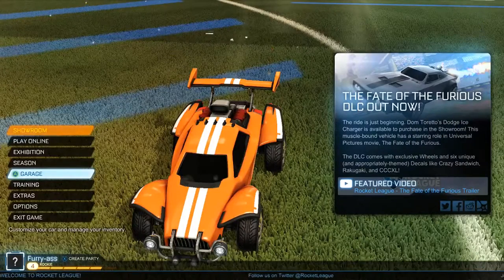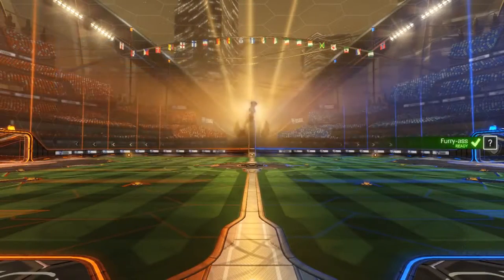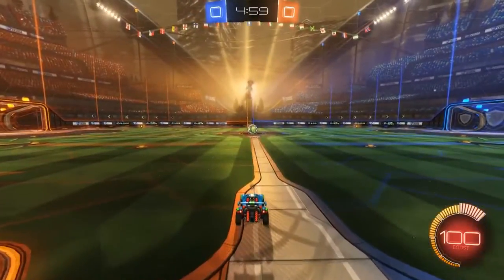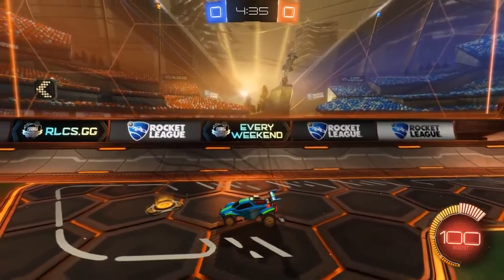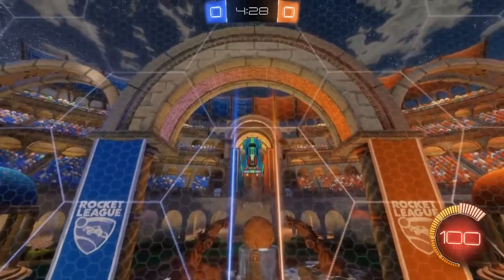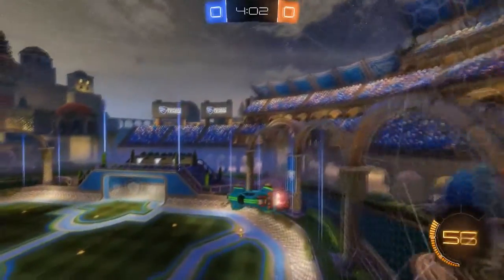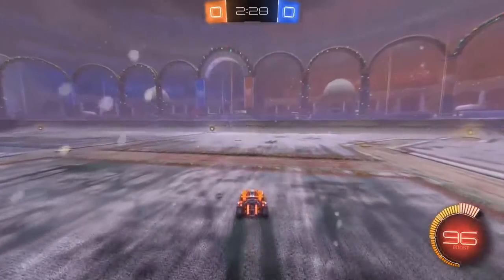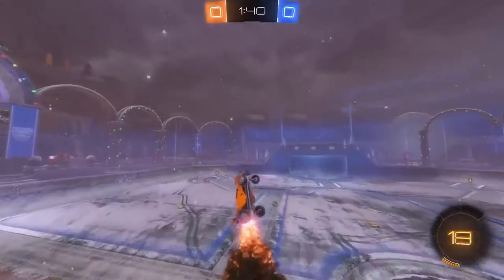Attention to Detail in Rocket League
Hey guys,

Here's a quick video showing how phyonix puts so much details into their game.